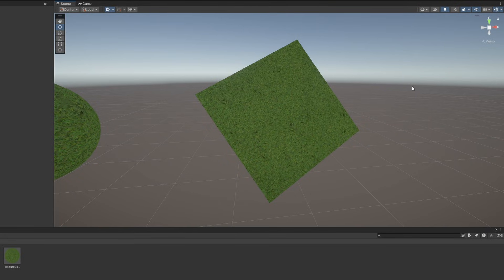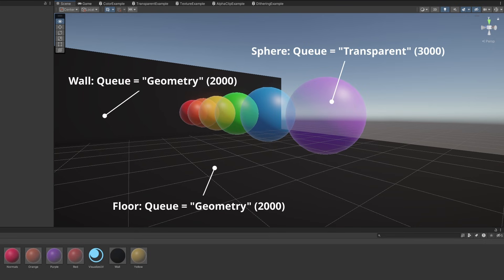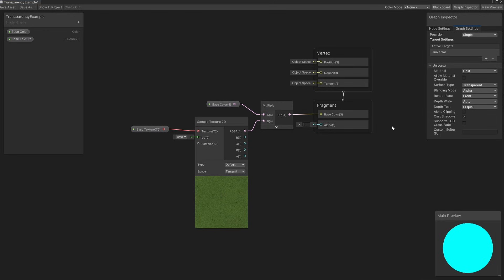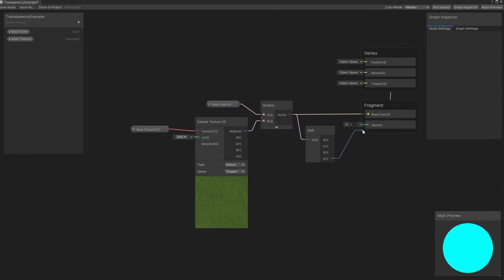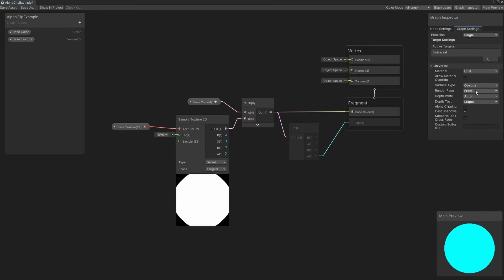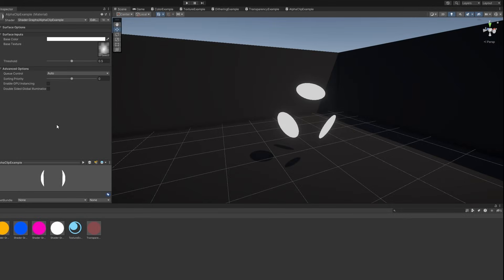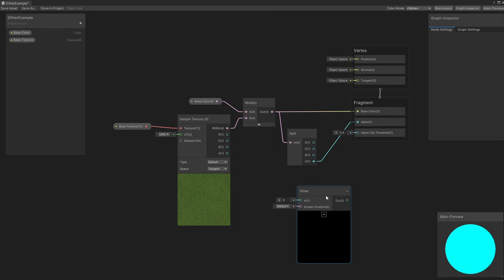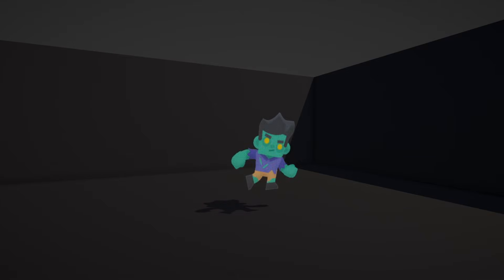Unity Shader Graph Basics (Part 3 - Transparency and Alpha)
Transparent rendering works differently to the opaque rendering techniques we have seen so far. Learn about alpha-blended transparency, alpha clipping, and dithered transparency in Part 3 of this tutorial series!

I'm using Unity 2022.3.0f1, although these steps should look similar in previous and subsequent Unity versions.